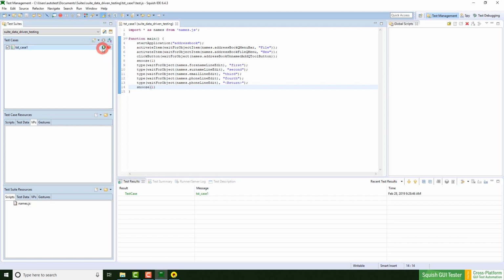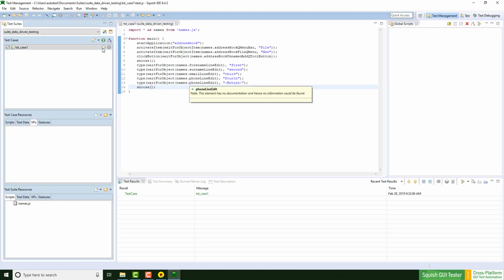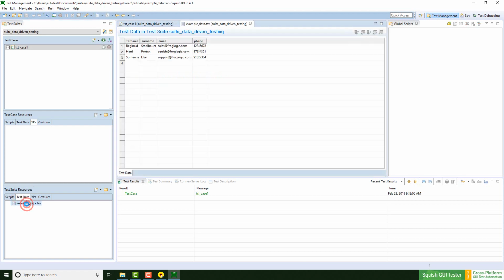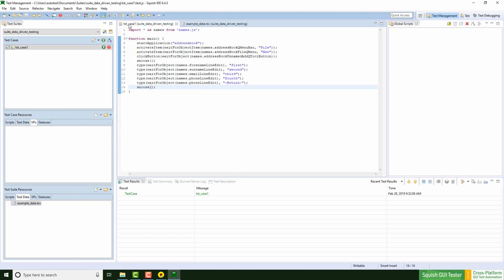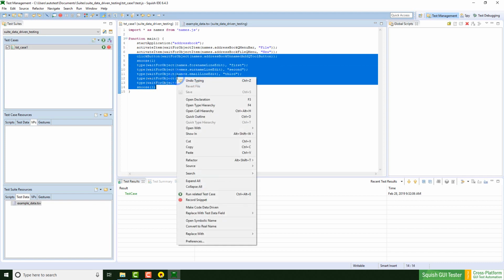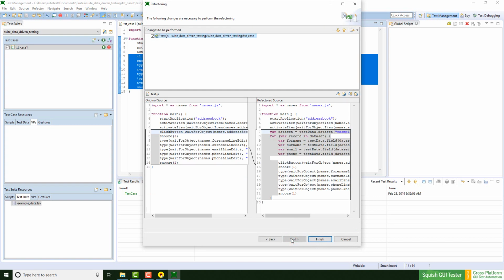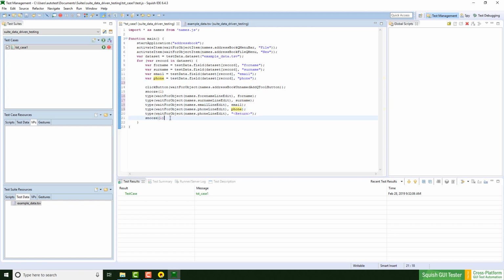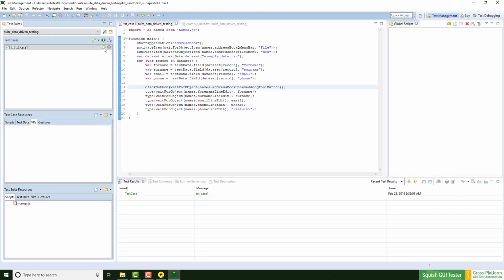Data-driven GUI Testing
See how easy it is to create a data-driven test in Squish GUI Tester. Extend your existing tests and run tests with a high number of input data sets. Use comma-separated CSV files, tab-separated TSV files or Excel spreadsheets as data sources. The code that is needed to read in the data from the file can be generated through the Squish IDE.

ID: MKT-369